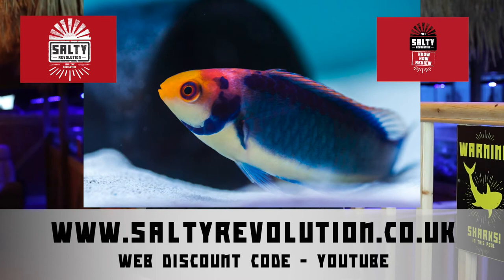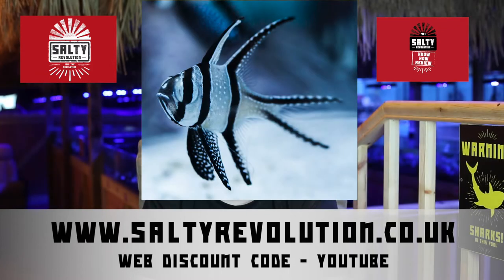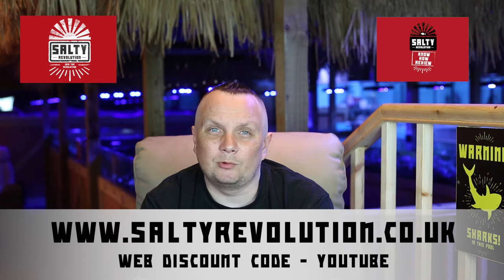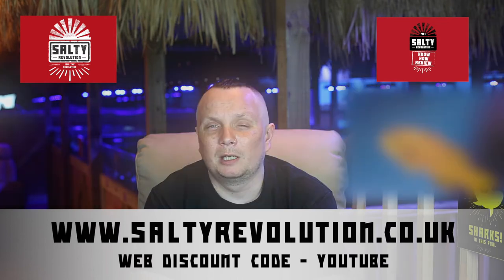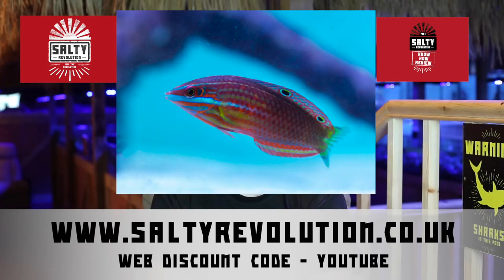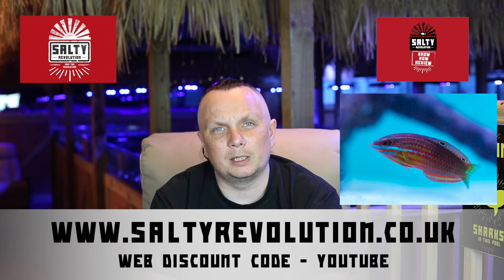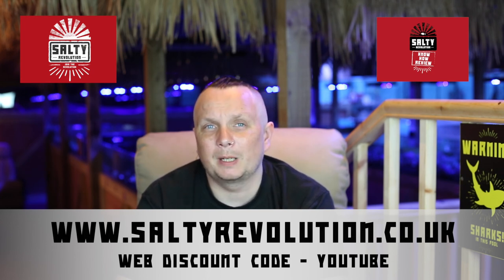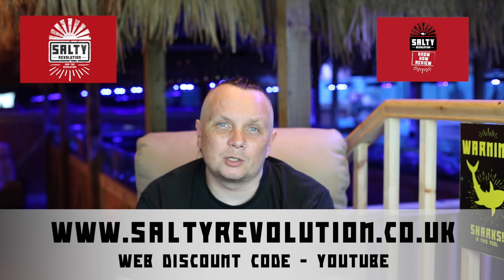Salty Revolution How To stock a 200 Litre (55 US Gallons) Reef Aquarium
In this how to, Jame discusses three options on stocking a 200 Litre reef aquarium with some surprising fish choices for you to consider.